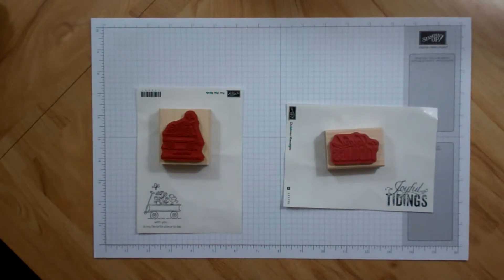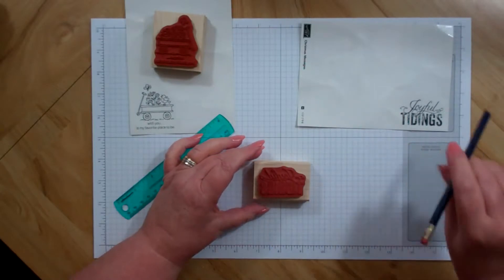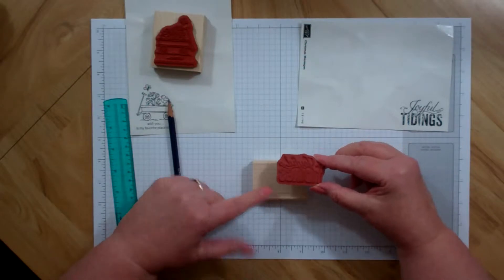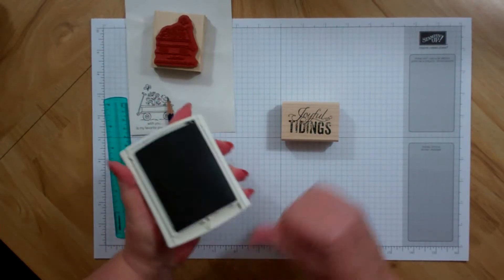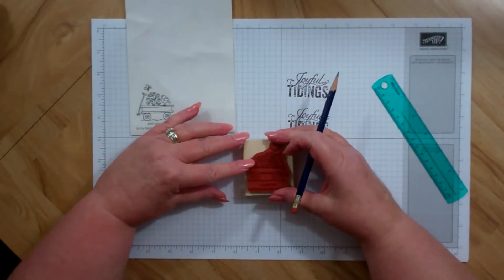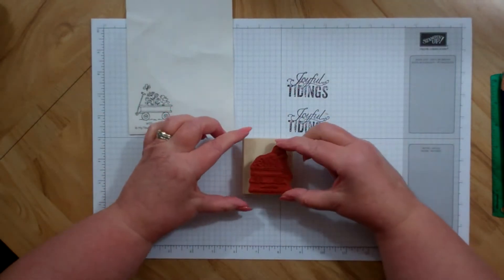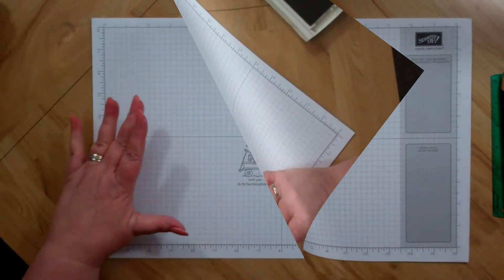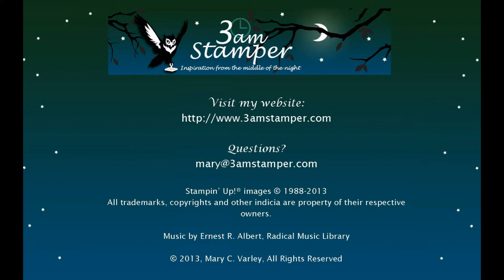Aligning Word Stamps